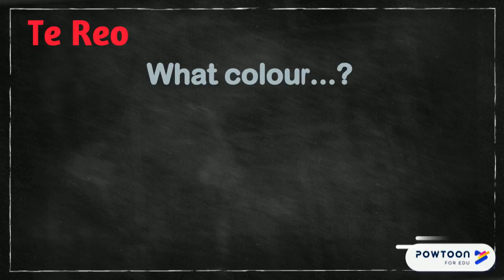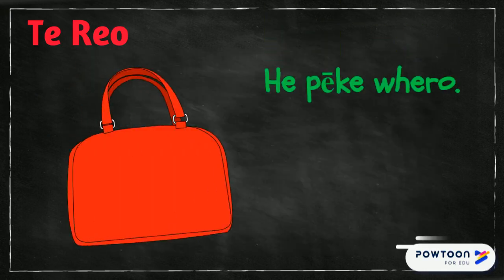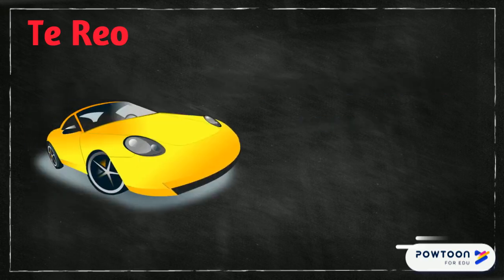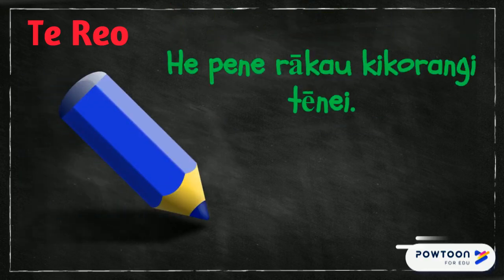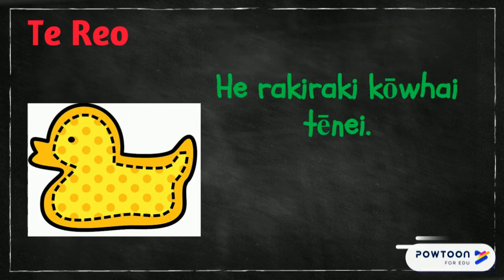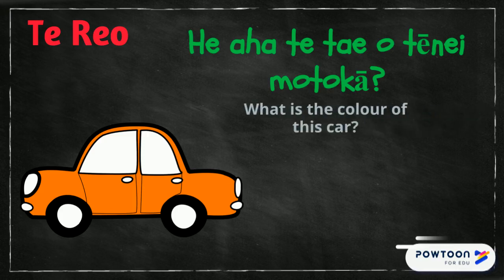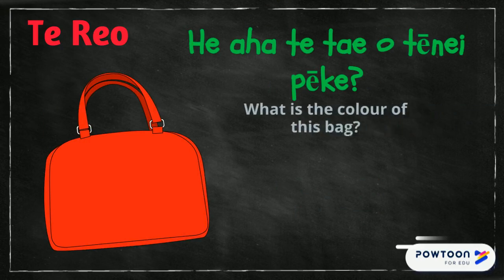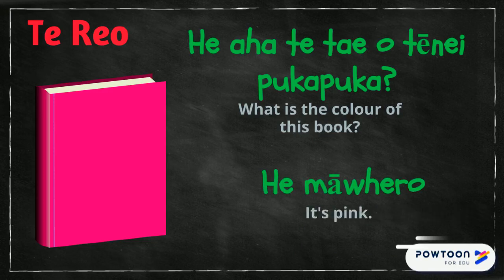He aha te tae? What Colour? - Te reo māori beginners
This video supports the NZ curriculum.
LOOK UP :Edukos Links I have more videos, making new ones every week!:)